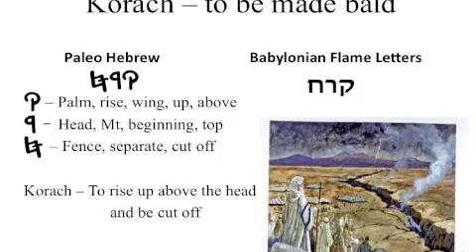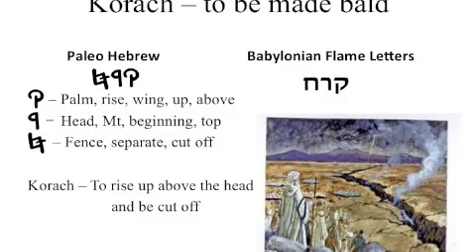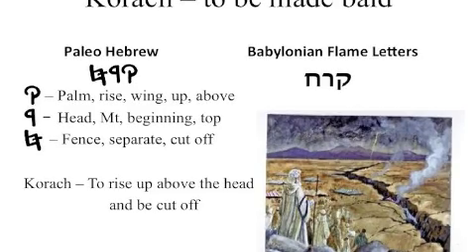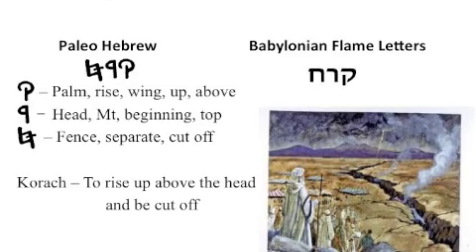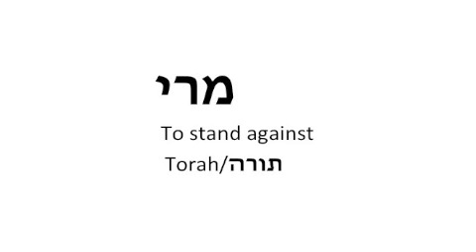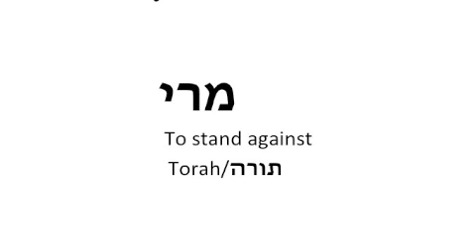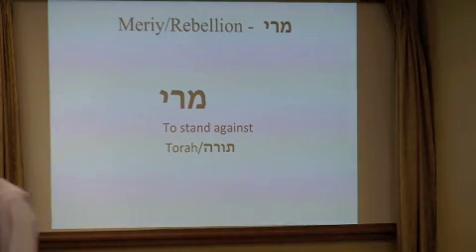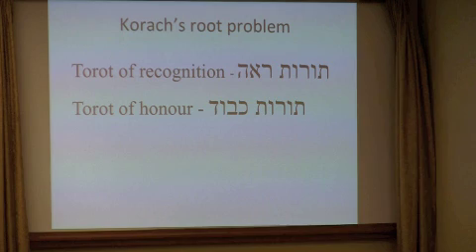Paleo Hebrew the language of Eloheim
The ancient Hebrews, the Jews, the Israelites used the Paleo Hebrew, the pictographic language of Elohim as the method of writing down divine communication. This language is now being used to unravel the deep mysteries of the bible and bring forth truths that have remained hidden for generations. As written in the book of Daniel the prophet: Shut up the words, seal the book, until the time of the end.
As we approach the time of the end the Paleo Hebrew is being rediscovered to reveal bible truths.